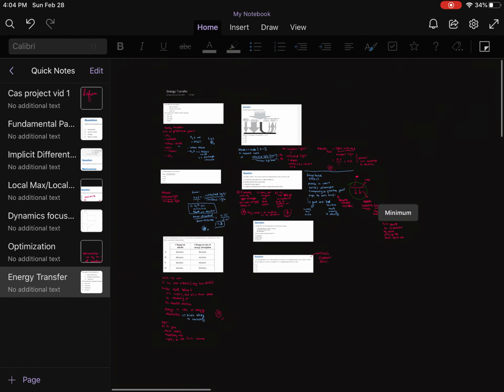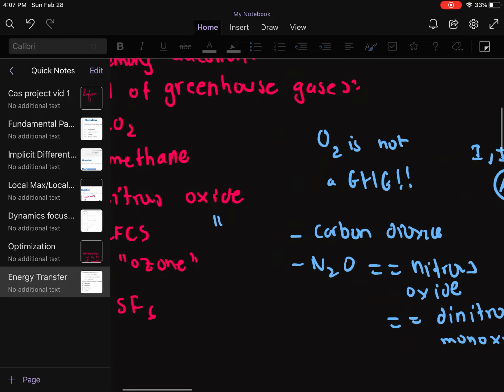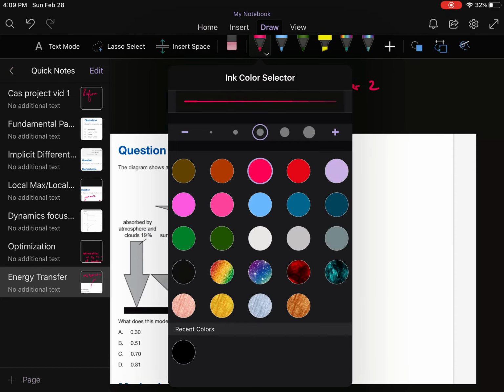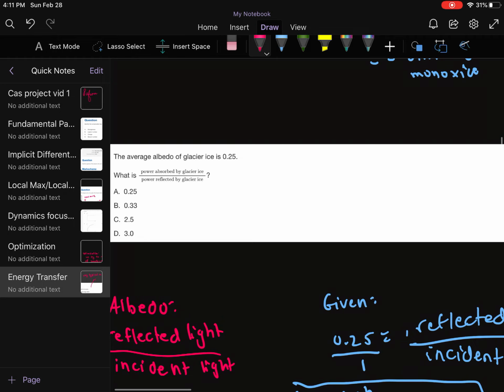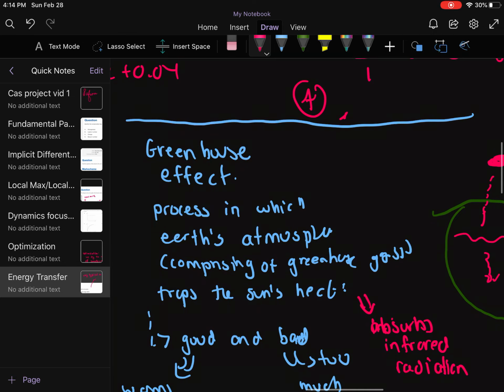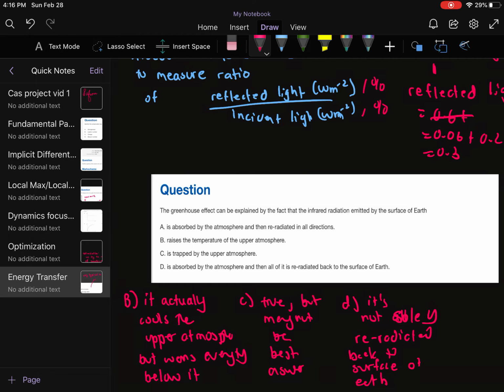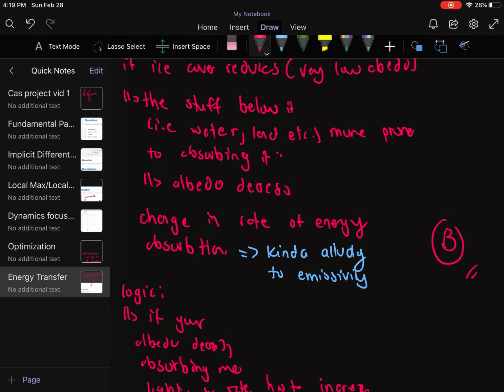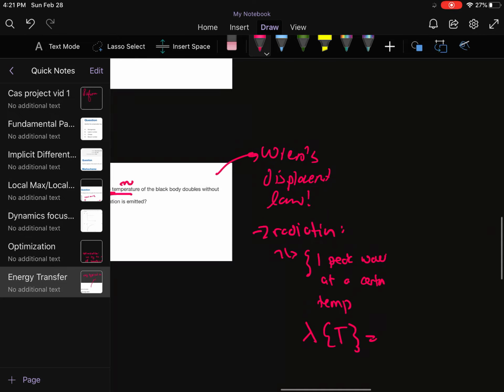Energy Transfer: IB SL Physics Exam Practice